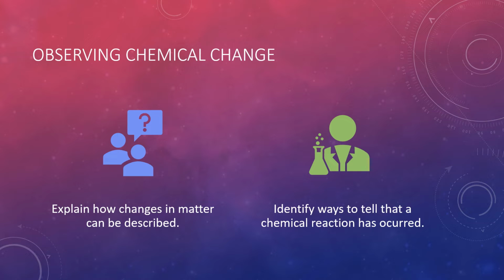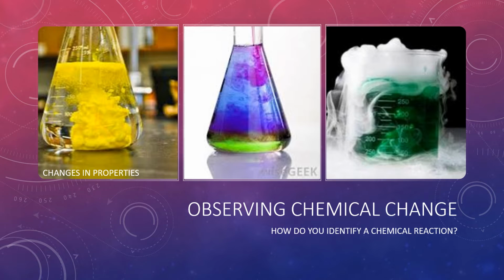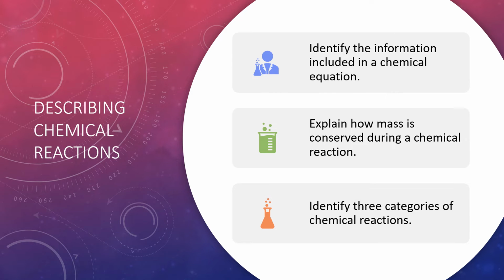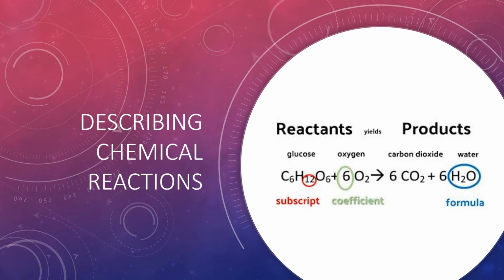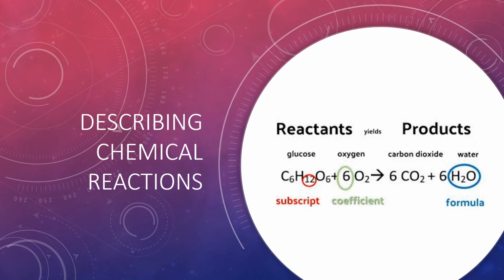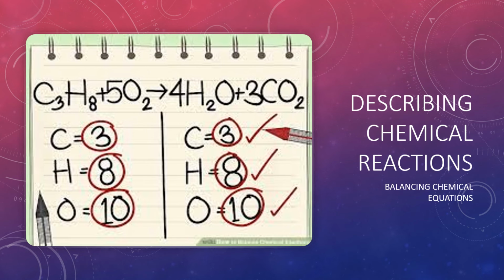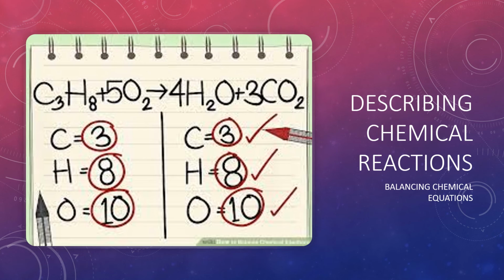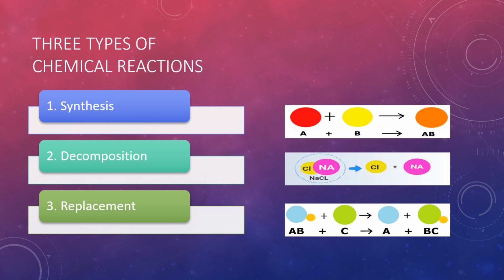8AB Physical Science - CHEMICAL REACTIONS VIDEO 2